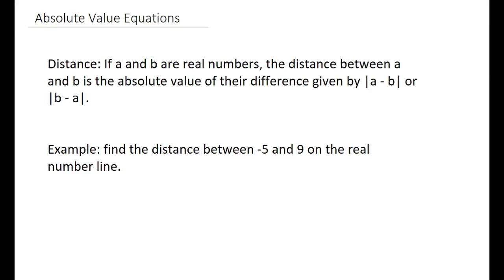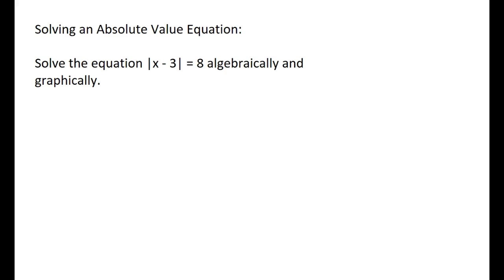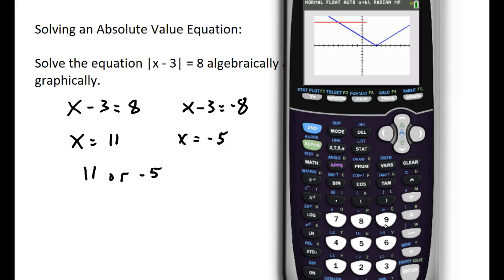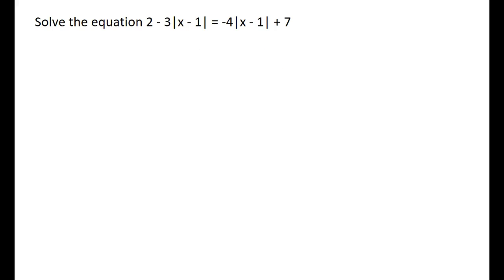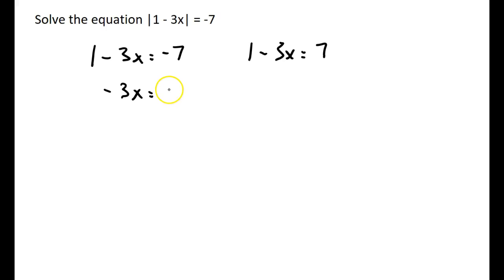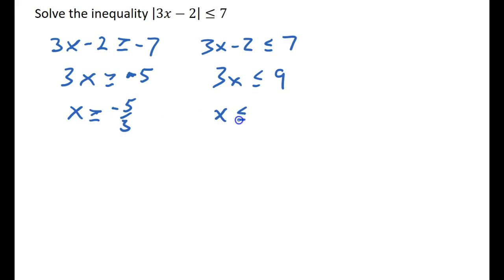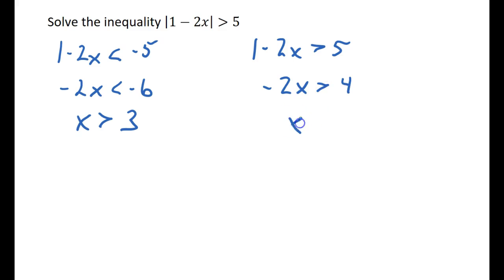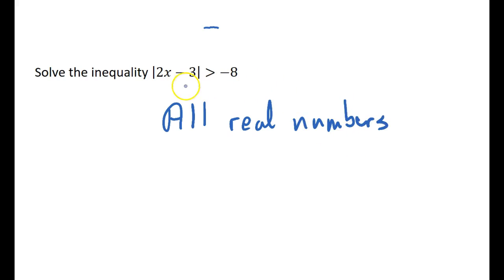Absolute Value Equations and Inequalities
How to solve equations and inequalities with absolute value.